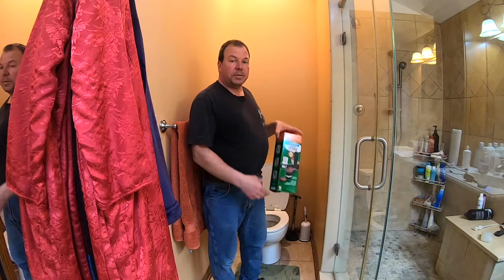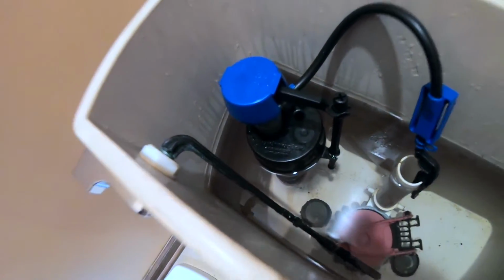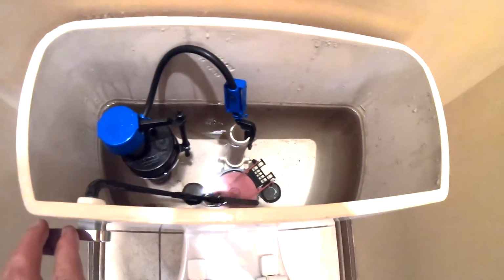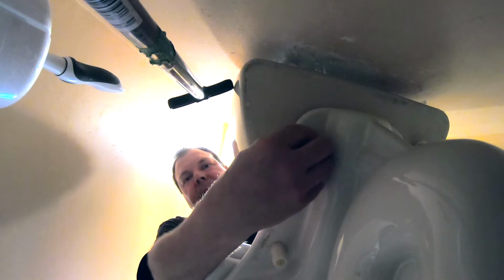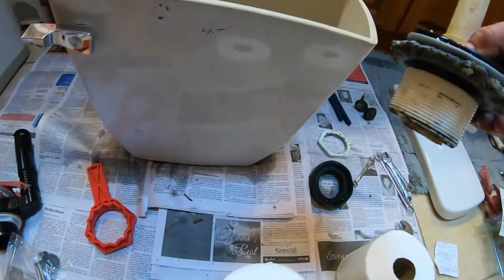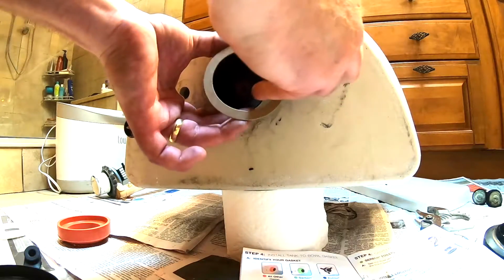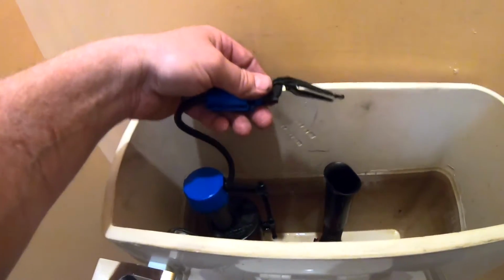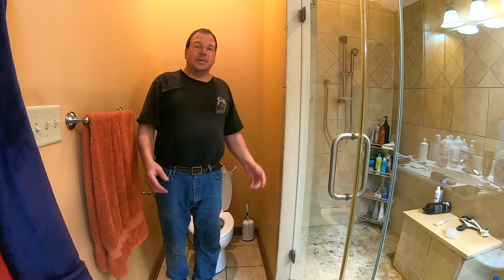How to Replace a Toilet Flush Valve Assembly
A leaking toilet that runs constantly or flushes weakly often has a failed flush valve â     the tower-shaped assembly that controls water release from the tank into the bowl. In this tutorial, we walk through the complete flush valve replacement process: draining the tank completely, disconnecting the water supply line, removing the tank from the bowl to access the flush valve locknut, unscrewing the old flush valve and removing it, selecting the correct replacement for your toilet's tank depth, installing the new valve with the correct gasket and torque on the locknut, and reattaching the tank with a new tank-to-bowl gasket to prevent leaks. We also cover choosing between universal flush valve kits and brand-specific parts for Kohler, American Standard, and Toto toilets. A flush valve replacement takes about an hour and eliminates the constant running for good.

ð    § TOOLS & PRODUCTS WE RECOMMEND:
â IRWIN Level I-Beam 72" â
â Stanley FatMax Tape Measure â
â Blaster Penetrating Catalyst â